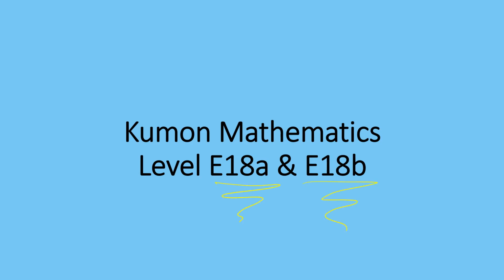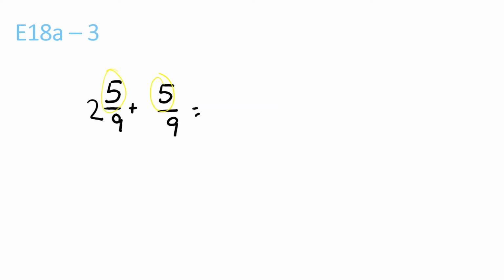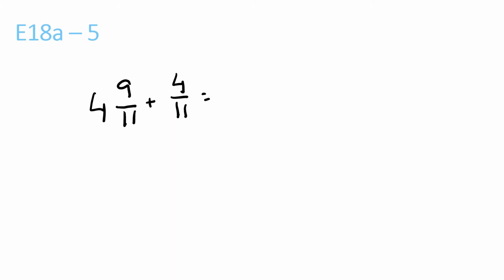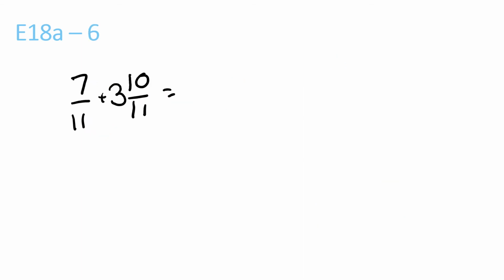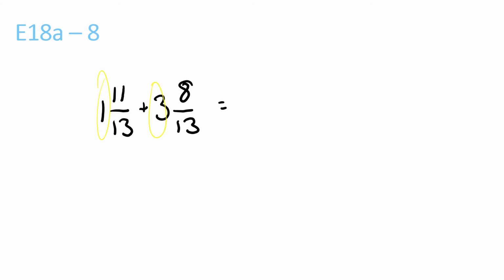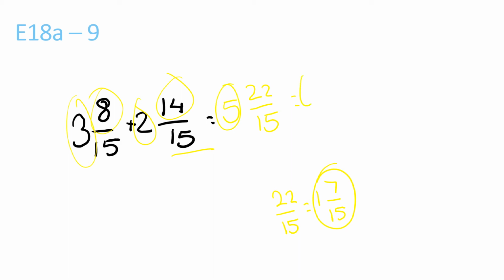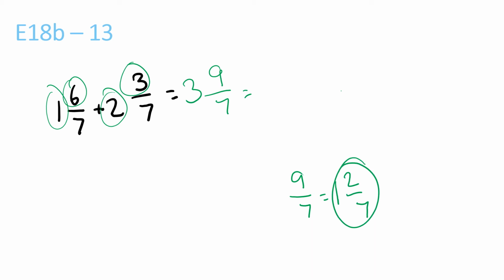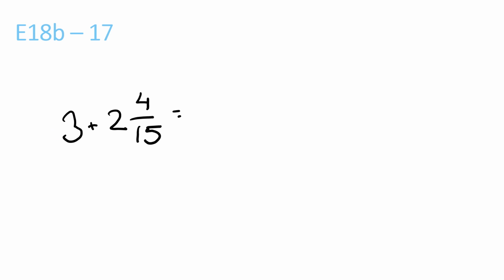Kumon Mathematics E18a & E18b